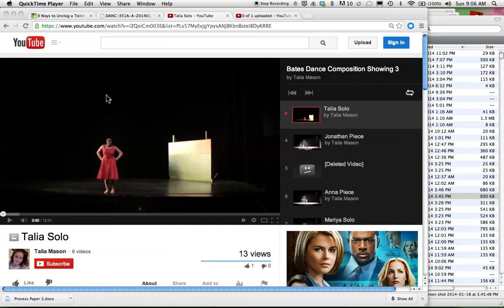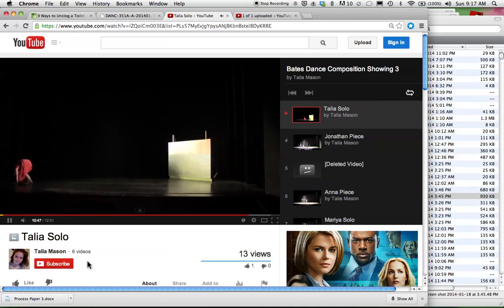Talia Feedback showing 3